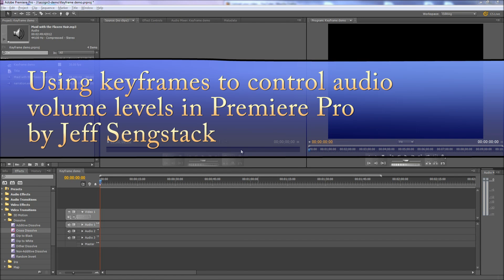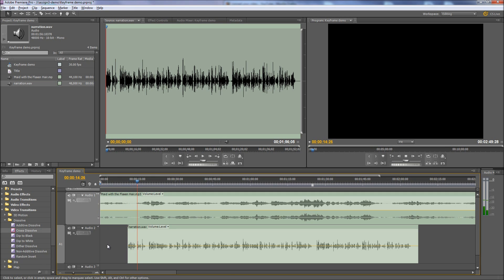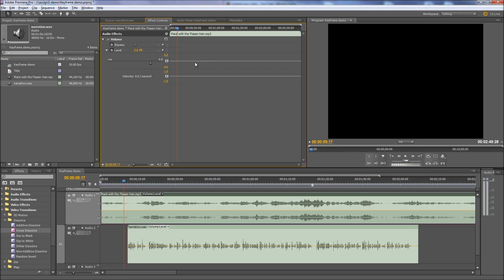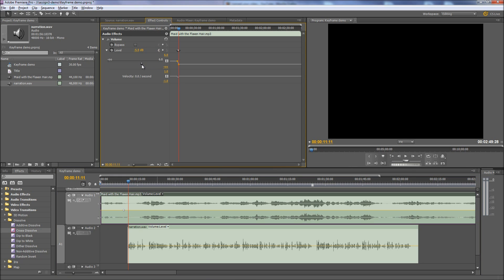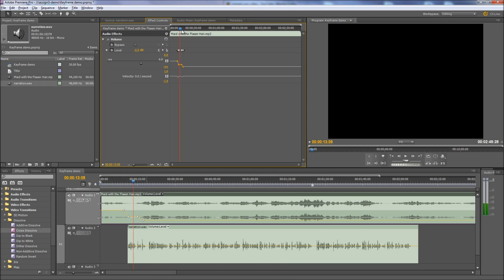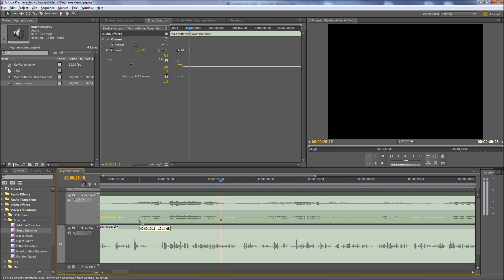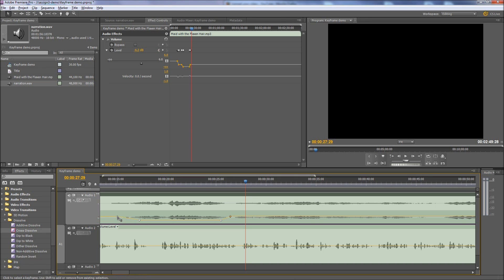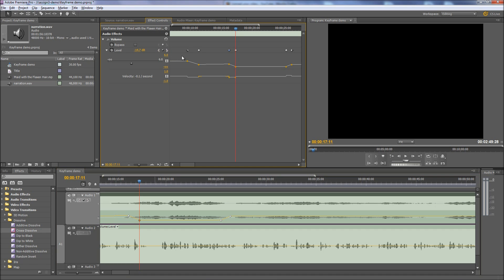Premiere Pro - Using keyframes to control audio volume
How to use use keyframes to control audio volume in Premiere Pro